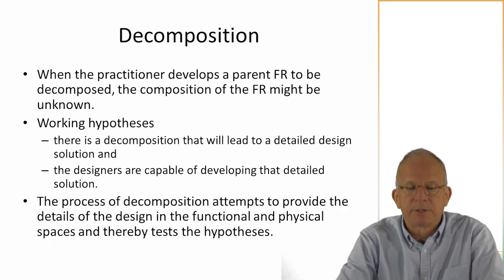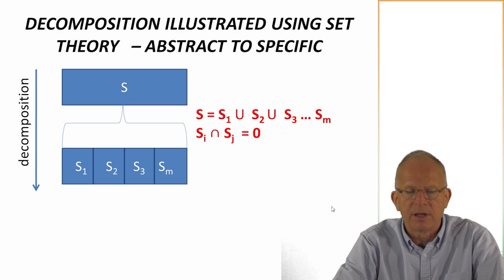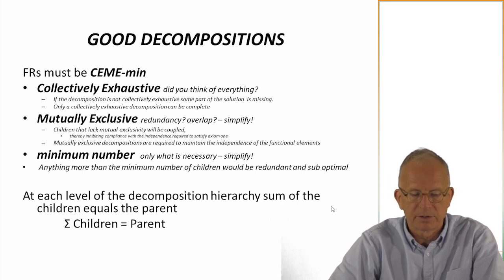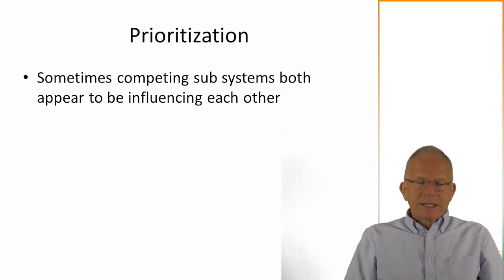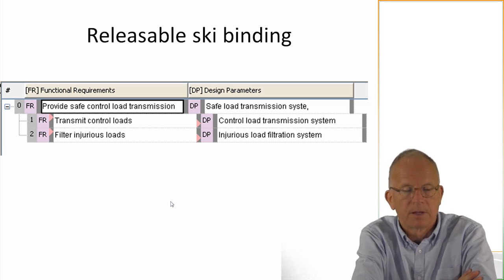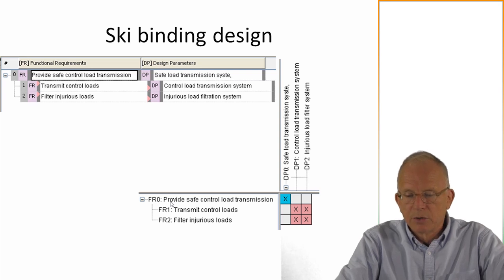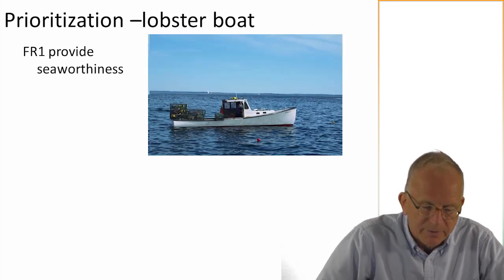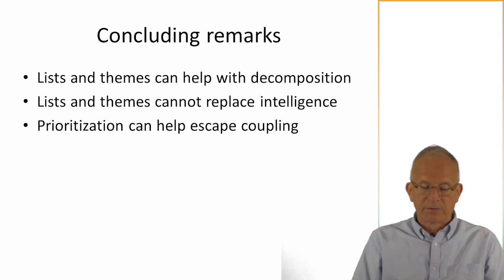axiomatic design vol2 03